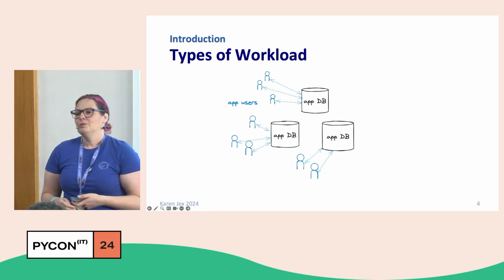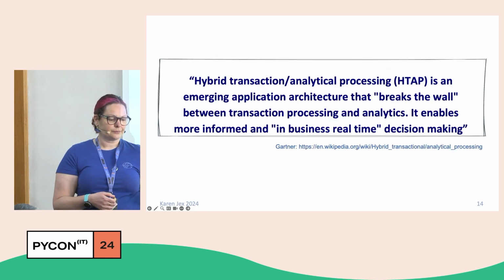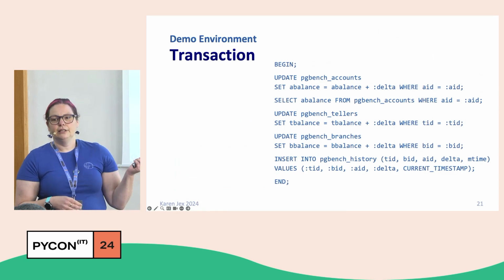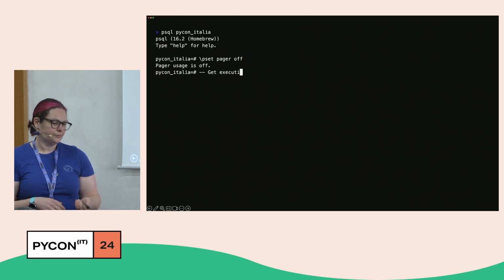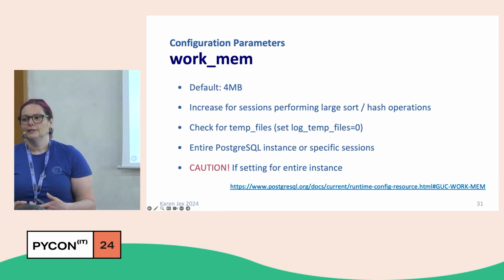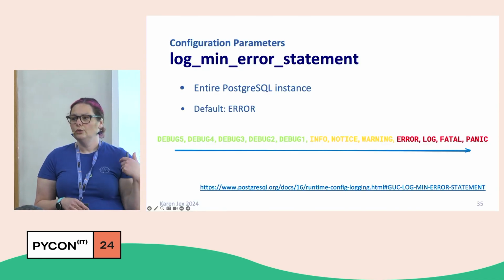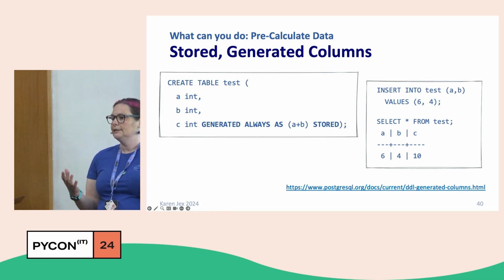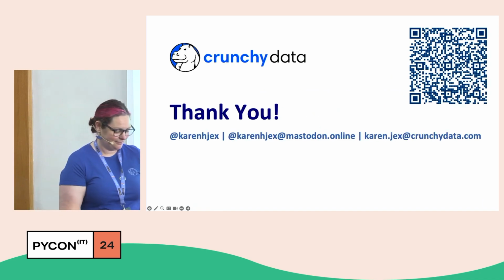Optimising your Database for Analytics - Karen Jex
Optimising your Database for Analytics - Karen Jex - PyCon Italia 2024

Elevator Pitch:
Data analytics can be used to glean all sorts of business insights from your historic application data. We'll look at some different techniques to make sure your database and code are optimised for analytics without slowing down your application.

Description:
Your applications are probably constantly generating data, and this application data will gradually build up in your database. This historic application data is hugely valuable, and you can use data analytics to glean all sorts of business insights from it.

However, if your database and code are optimised for your day-to-day application (OLTP) activity, they might not be optimised for analytics (OLAP). You'll typically be running more complex queries, joining data from multiple tables, and working on large data sets.

How can you do this efficiently and make sure you don't slow down your application? Let's have a look at some of the tips and tricks you can use, from tweaking configuration parameters to implementing materialized views.